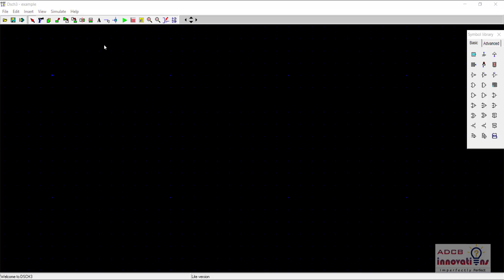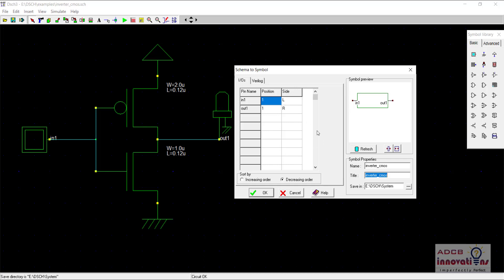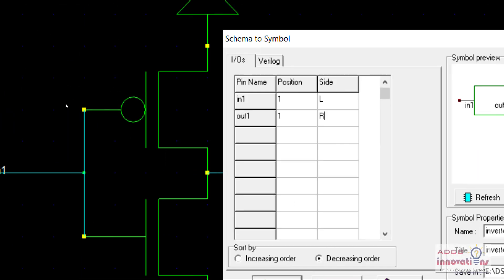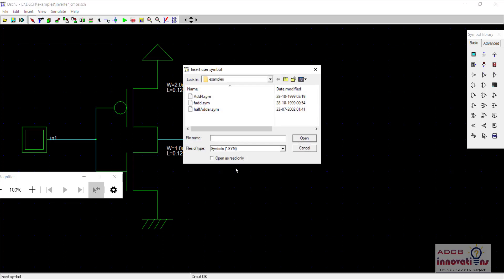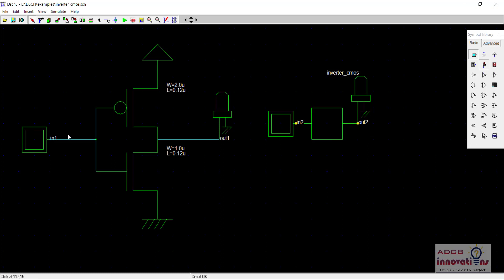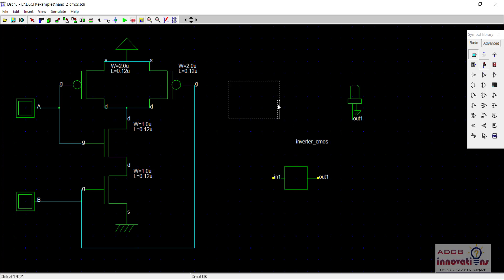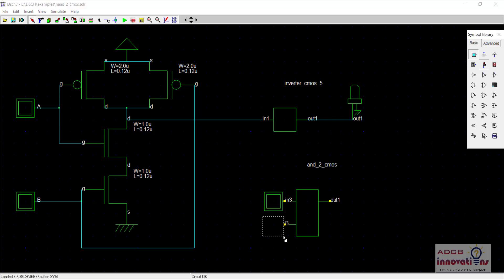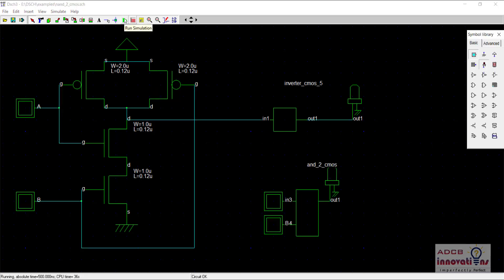Symbol Generation in DSCH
In this Video we will see how to generate a symbol from a schematic in DSCH